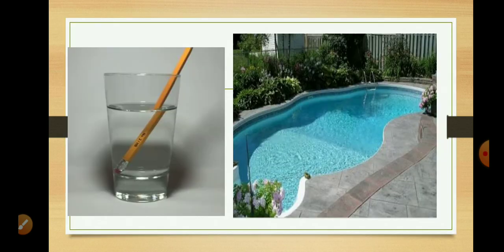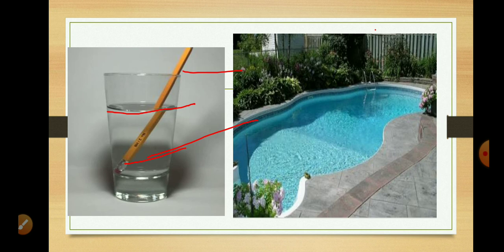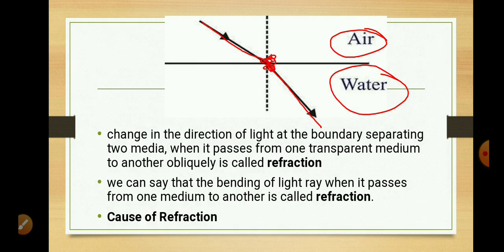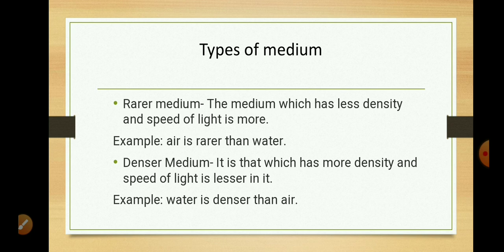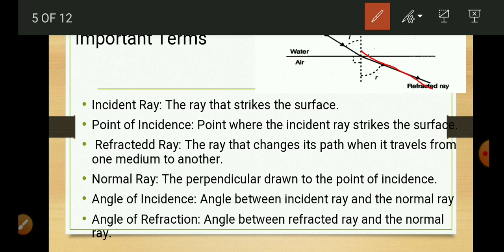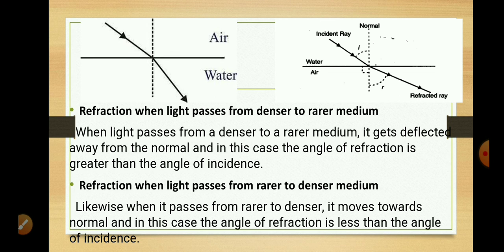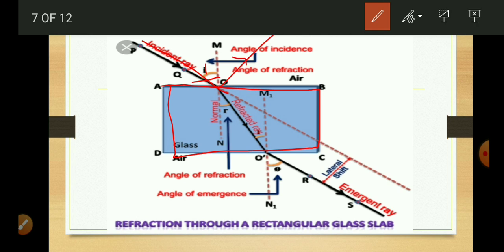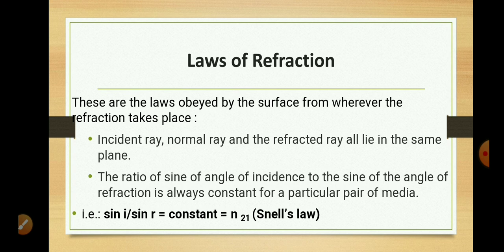Std 10 Science lch 10 part 5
Tr.Ashwini